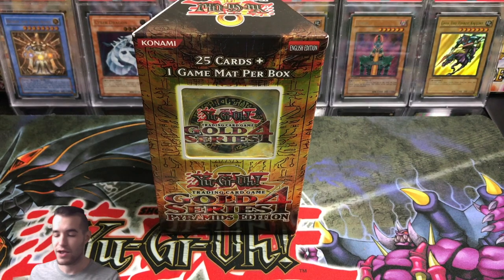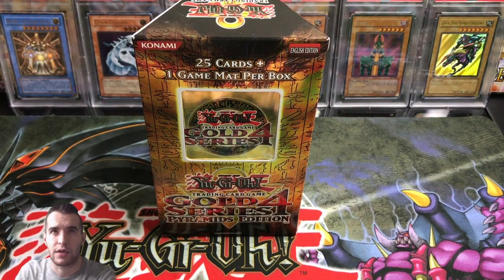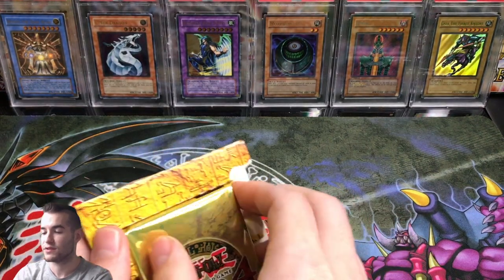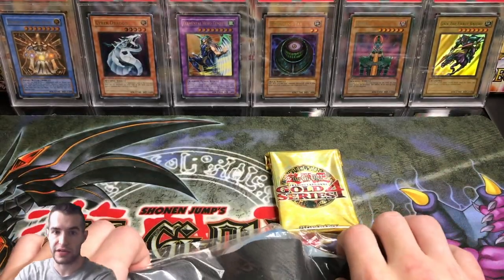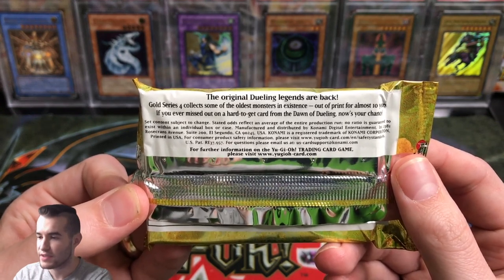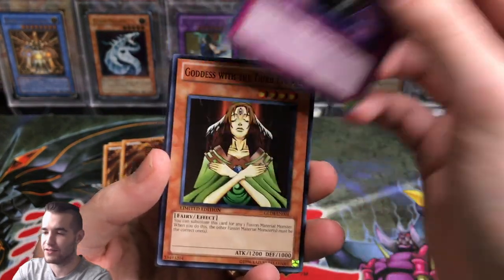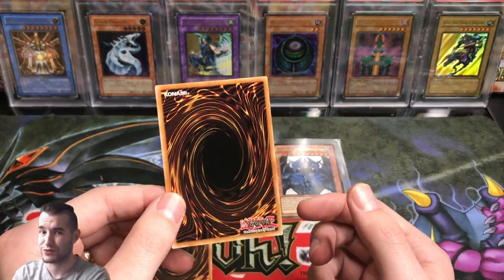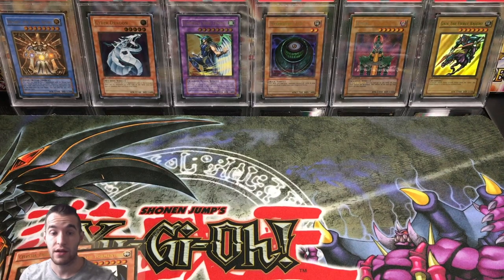Yu-Gi-Oh! 2011 GOLD SERIES 4: Pyramids Edition! Epic Play Mat and AWESOME Gold Rare Card!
EBAY LINK!

In today's video I will be opening a Gold Series 4: Pyramids Edition box! This box contains a random rubber playmat as well as a 25 card pack!